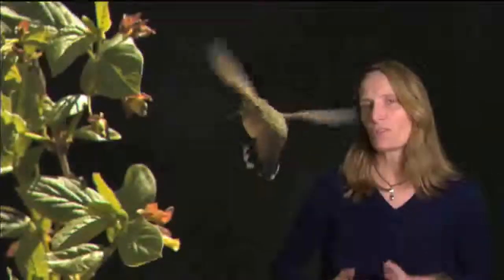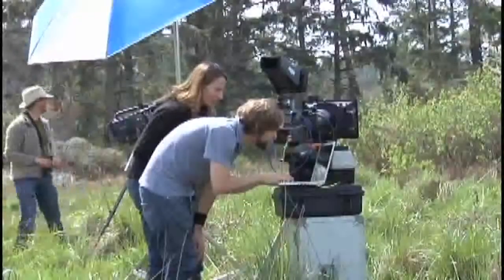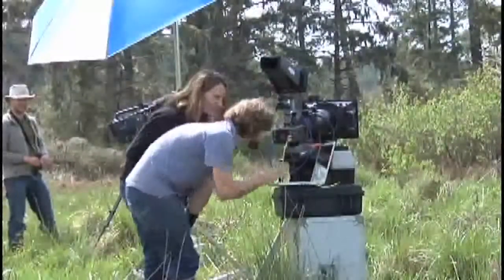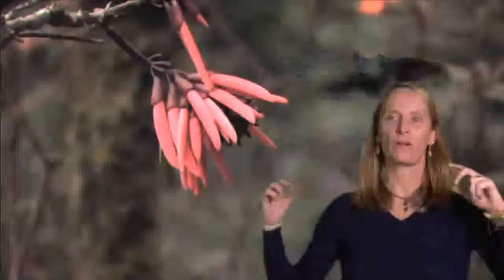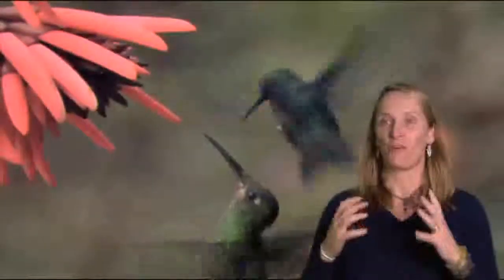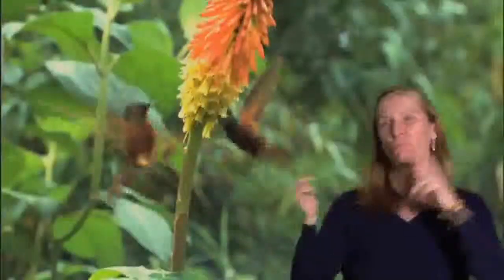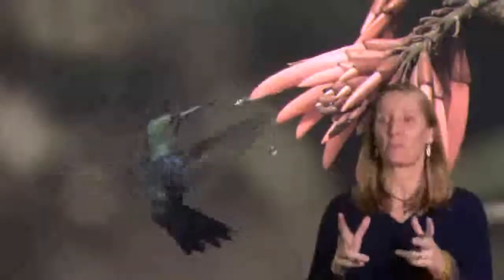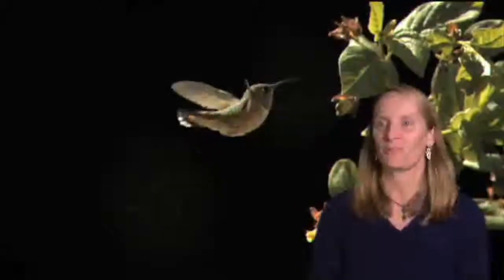NATURE Behind the Scenes of Hummingbirds PBS.avi